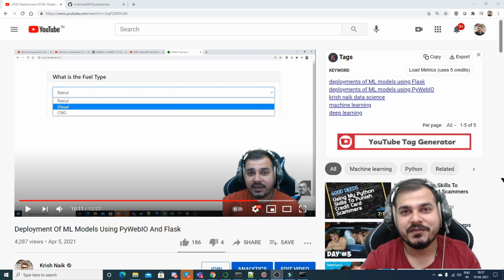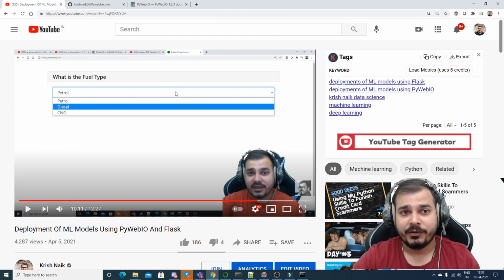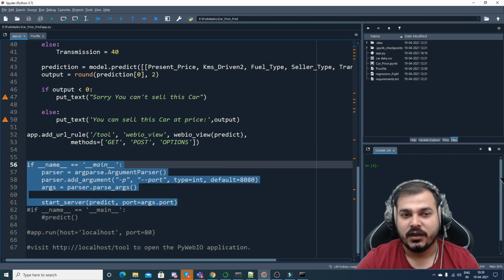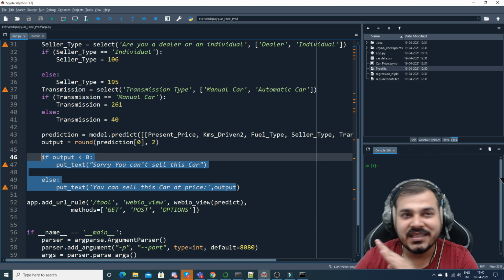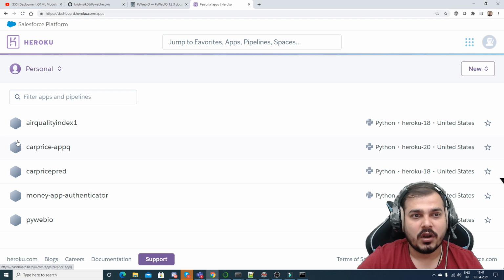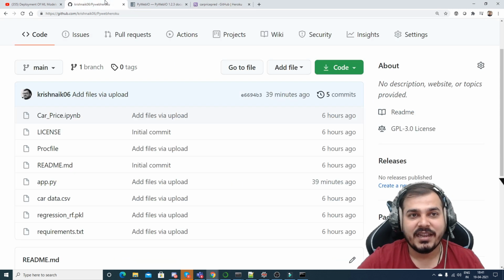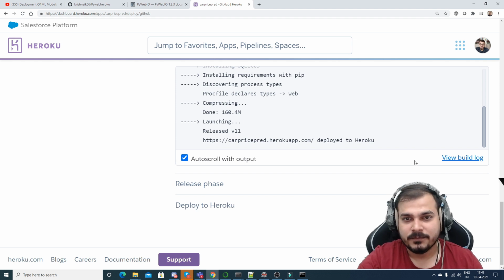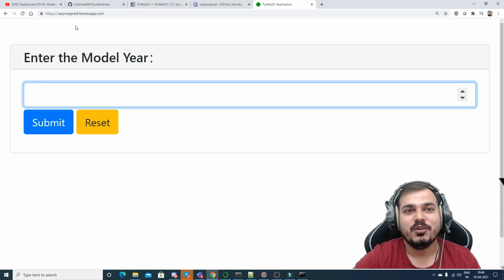Deployment Of ML Models Using PyWebIO And Flask In Heroku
PyWebIO provides a series of imperative functions to obtain user input and output on the browser, turning the browser into a “rich text terminal”, and can be used to build simple web applications or browser-based GUI applications. Using PyWebIO, developers can write applications just like writing terminal scripts (interaction based on input and print), without the need to have knowledge of HTML and JS. PyWebIO can also be easily integrated into existing Web services. PyWebIO is very suitable for quickly building applications that do not require complex UI.